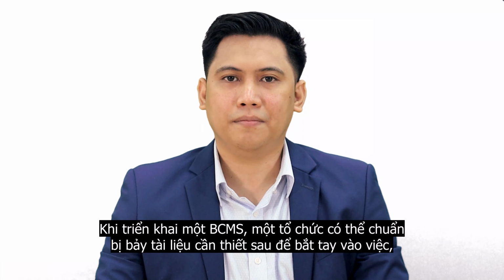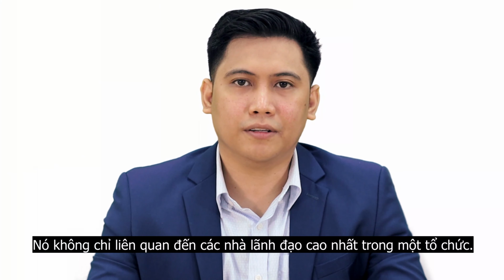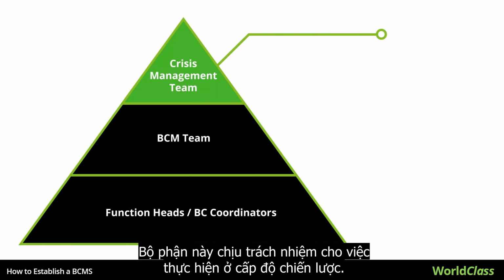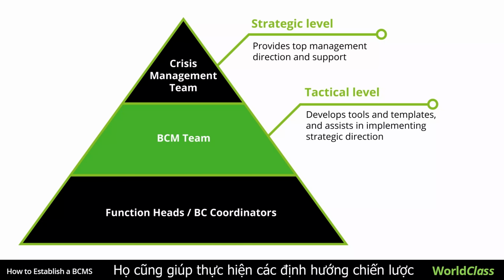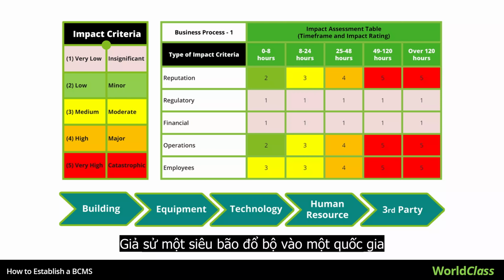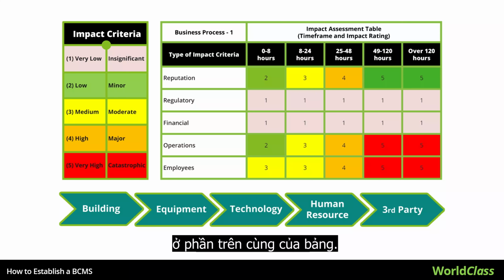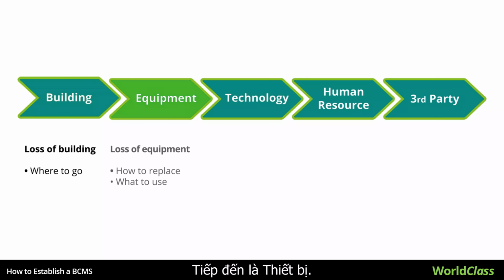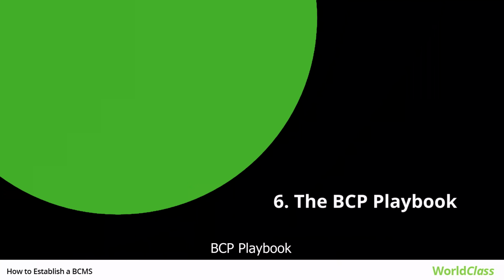Business Continuity Management System Module 2: How to establish a BCMS? (Vietnamese subtitles)